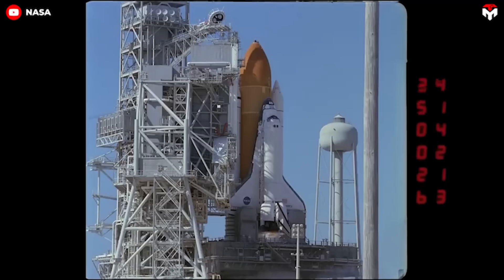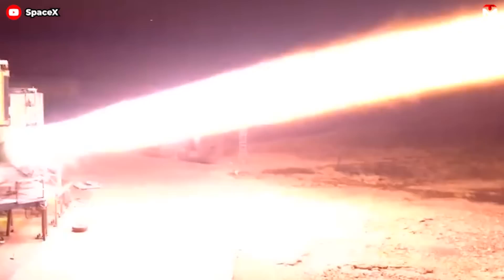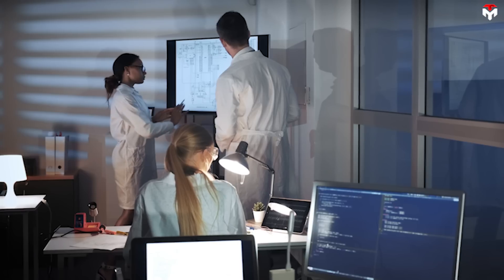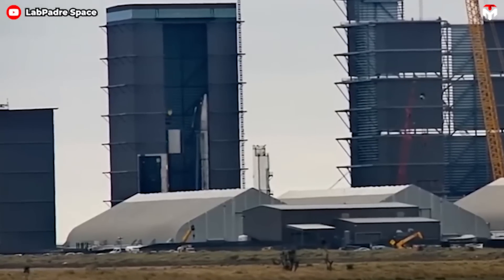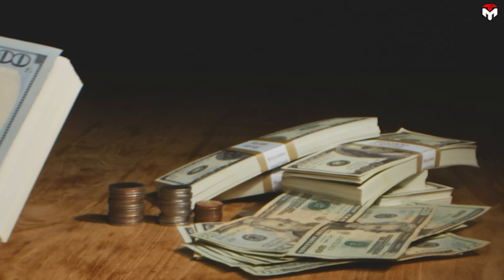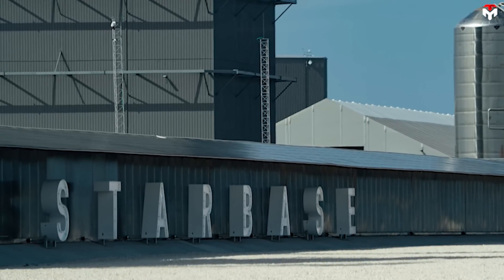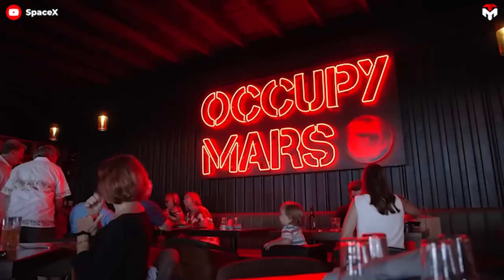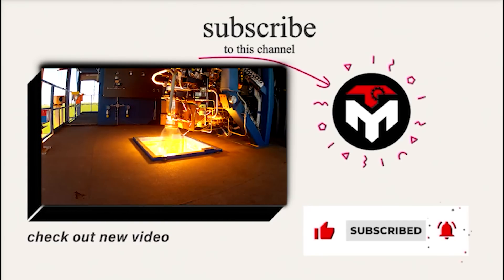SpaceX's Major Design Change at Starship launch pad!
This is unexpected! A system applied since the 20th century at Nasa's launch pad will appear in Starbase for the first time.
Can you guess what? Yeah, it's the flame trench.
This is a part of SpaceX's plan to convert a Massey's gun range into a dedicated rocket test facility.
So how will SpaceX design it to suit the scale of the Starship rocket?
Why is the flame trench used in this case and not a regular water deluge system?